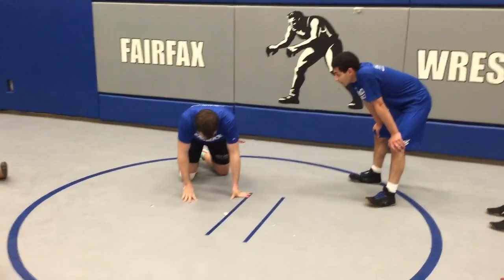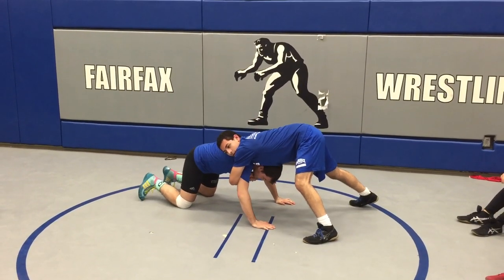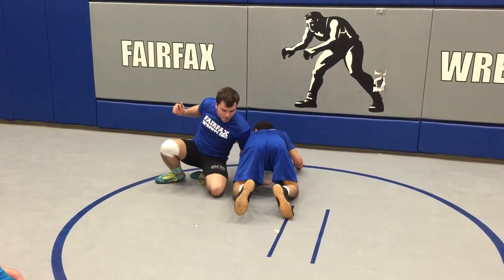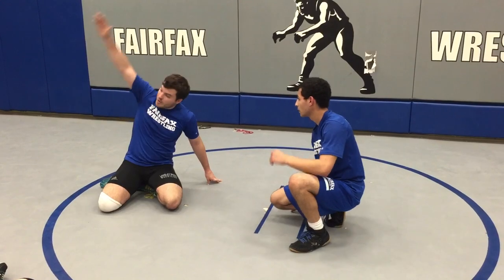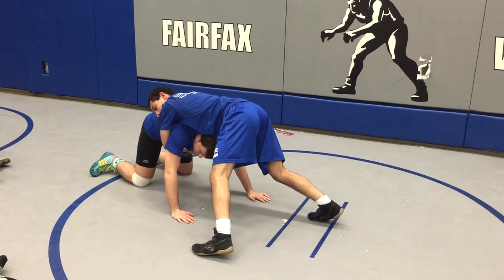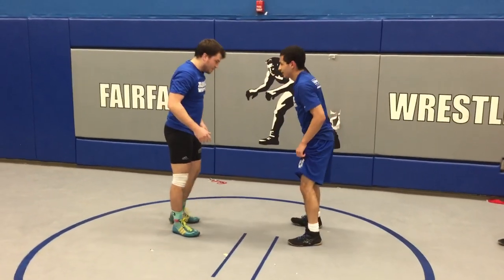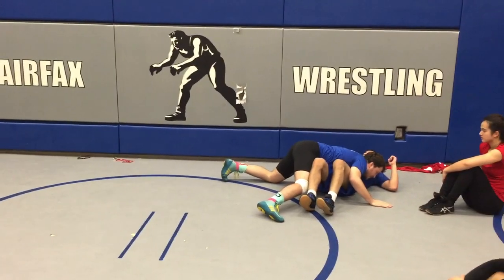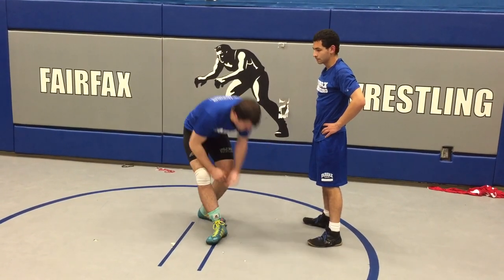Peek-out finish (when you get stuck under opponent after a shot)